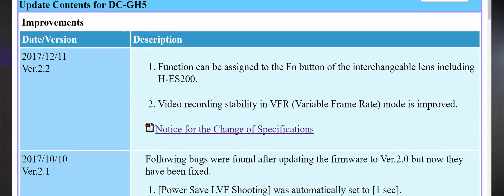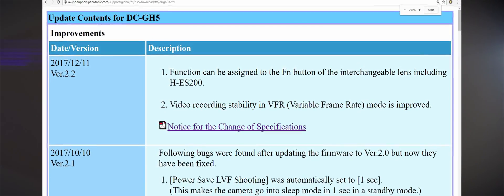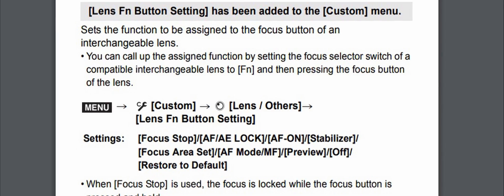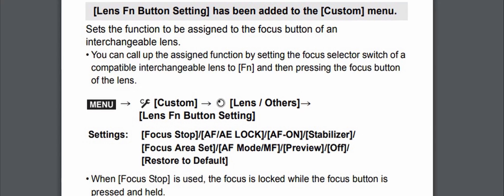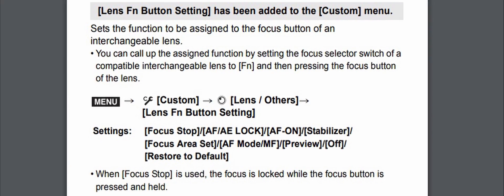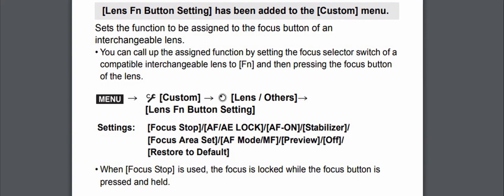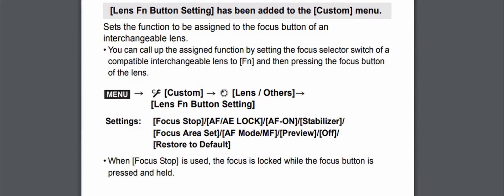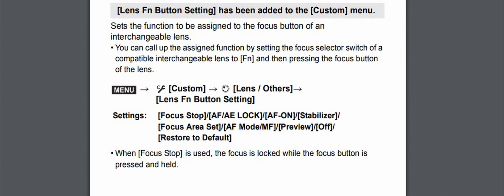Panasonic GH5 Firmware 2.2